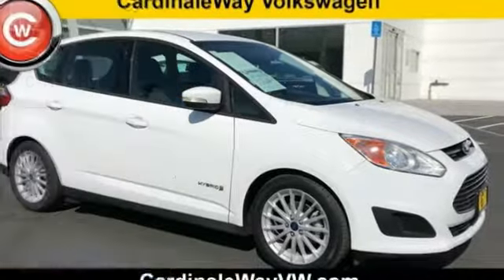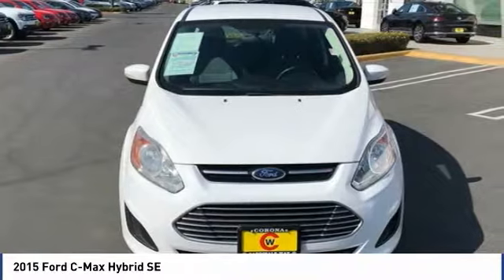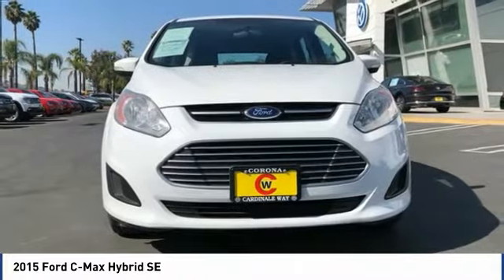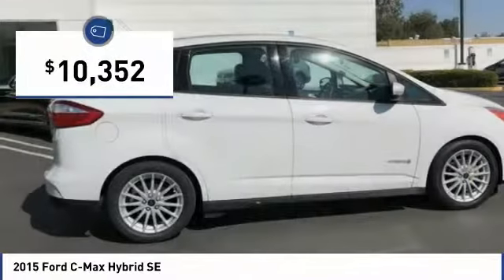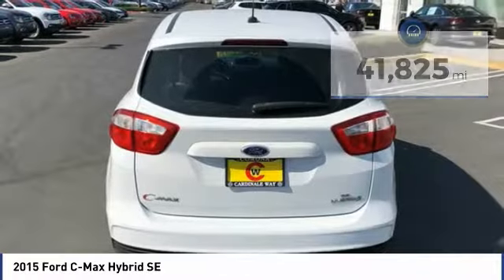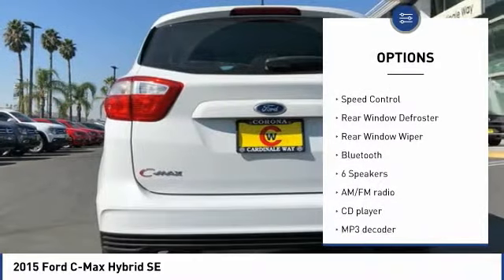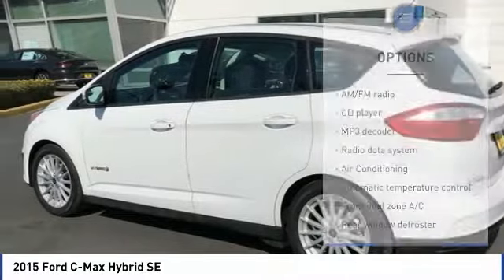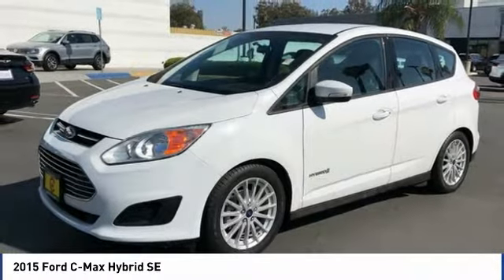2015 Ford C-Max Hybrid 2015 Ford C-Max Hybrid SE FOR SALE in Corona, CA V9303A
Stop in today for a test drive of this U 2015 Ford C-Max Hybrid

CardinaleWay Hyundai
2525 Wardlow Rd

CARFAX One-Owner. White 2015 Ford C-Max Hybrid SE FWD CVT I4 Hybrid CLEAN CARFAX, LOCAL TRADE,    MANAGER SPECIAL   , ONE OWNER, BLUETOOTH, MP3 CAPABLE, C-Max Hybrid SE, I4 Hybrid.  Inland Empire, Corona, Riverside, Ontario, San Bernardino, Chio, Chino Hills, Norco, Orange County, Yorba Linda 92882. Recent Arrival! Odometer is 57588 miles below market average! 42/37 City/Highway MPG  Awards:     2015 IIHS Top Safety Pick     2015 KBB.com Brand Image Awards Experience the CardinaleWay difference. We develop outstanding relationships were everybody wins. Prices do not include dealer installed accessories.  Reviews:     If you re seeking good fuel economy in a green car that doesn t look boring or overly futuristic, the 2015 Ford C-Max Hybrid deserves a good look. Handsome styling, a detailed interior and great driving dynamics leave little downside to this purchase. Source: KBB.com     The C-MAX Hybrid and C-MAX Energi plug-in hybrid - the all-new family of fuel-efficient, multi-activity vehicles from Ford. Maximized style and real-car performance are now available with a reduced carbon footprint. The first dedicated hybrid vehicle line from Ford in North America, C-MAX is filled with innovative features and intuitive technology designed for living life to the max. C-MAX Hybrid runs on a combination of gas and electric power to deliver up to 40 MPG combined. With its charge port and larger lithium-ion battery, C-MAX Energi lets you plug in and achieve 88 MPGe combined, with an all-electric driving range of 0 to 19 miles. Fuel efficiency and ultra-low emissions are only the beginning. When you step on the accelerator, C-MAX Hybrid and C-MAX Energi both deliver a truly engaging driving experience. The advanced eCVT (electronically controlled continuously variable transmission) smoothly transfers 188 system net horsepower (best-in-class on C-MAX Hybrid) and 129 lb.-ft. of torque to the pavement. The C-MAX includes Curve Control, the latest enhancement to the AdvanceTrac. If you are taking a curve too quickly, Curve Control can help you slow the vehicle by as much as 10 mph in approximately one second. The C-MAX interior delivers the flexibility you expect from a multi-activity vehicle. The passenger volume of 99.7 cu.ft. offers versatile seating for 5 covered in comfortable cloth or trimmed in luxurious leather (C-MAX Hybrid). Heated front seats help ward off a chill on cold mornings. For the driver, there s a 10-way power-adjustable seat. Plus, you ll breathe easy thanks to a standard cabin air filter that helps prevent pollen from entering the vehicle the vents (class-exclusive on both). Source: The Manufacturer Summary     Impressive gas mileage; stylish and well-made interior; refined ride; responsive handling; quick acceleration; abundant features list; elevated driving position. Source: Edmunds  Vehicle price and availability are subject to change without notice.